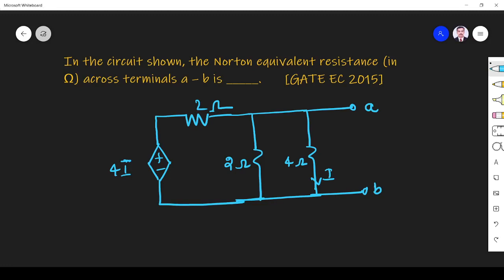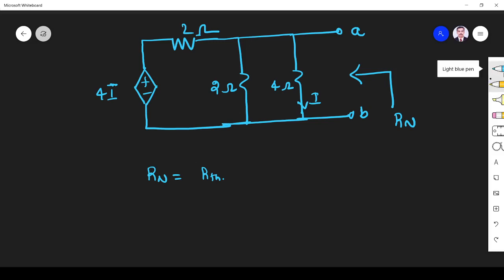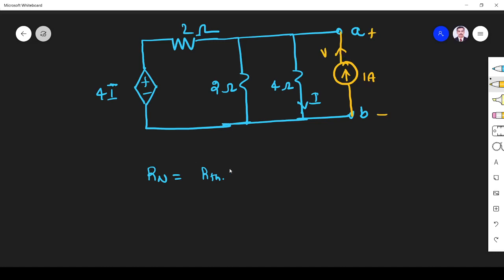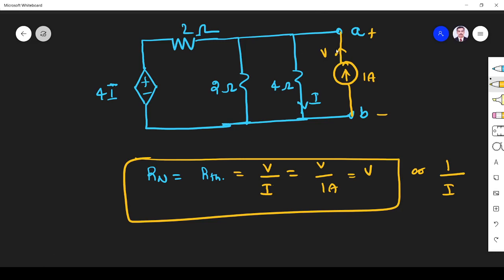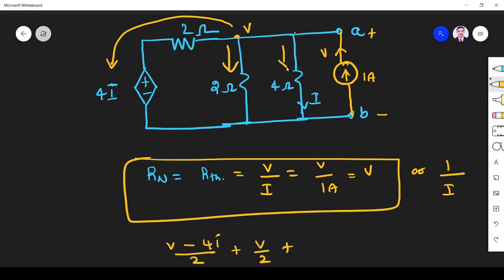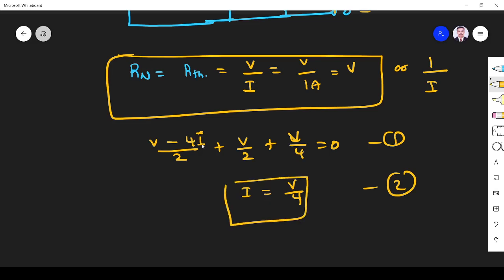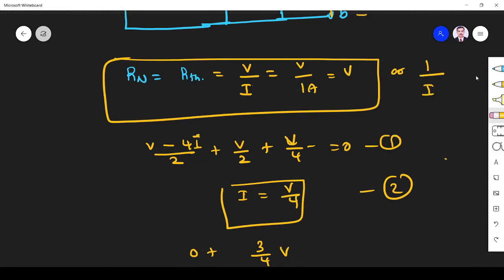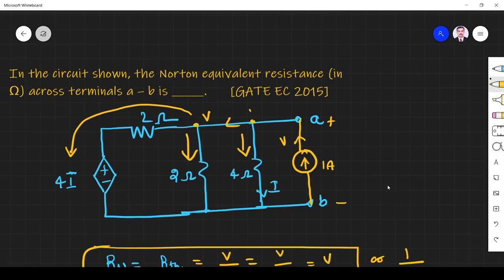Network Theory GATE 2015 EC Norton's Theorem |#67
Network theorems related GATE Exam problem is solved in this video @Majeeth Lectures . Here GATE2015EC question is solved